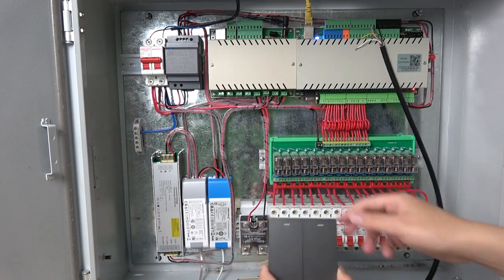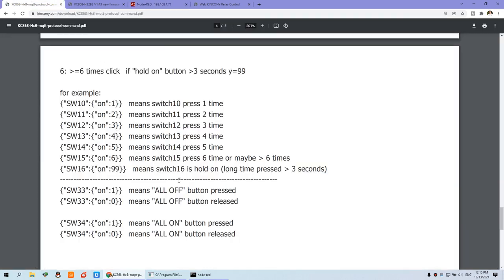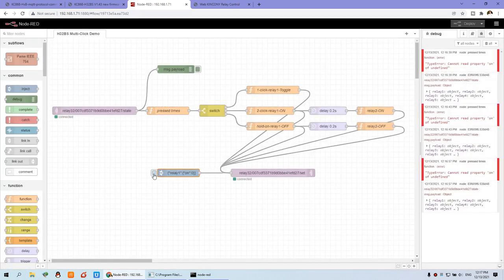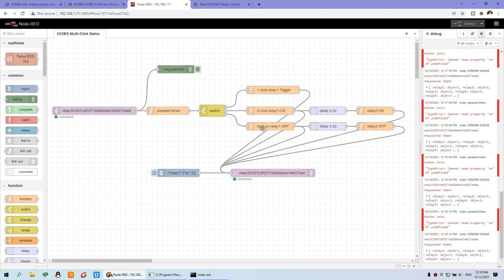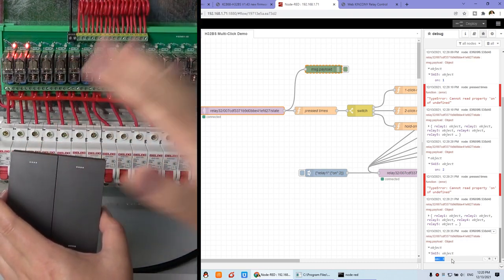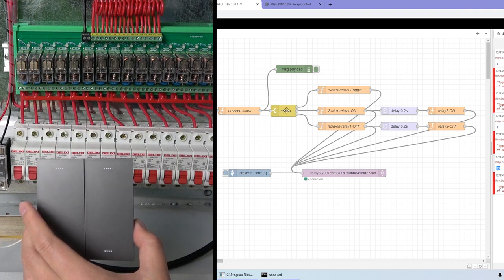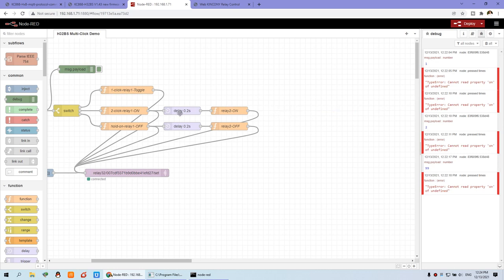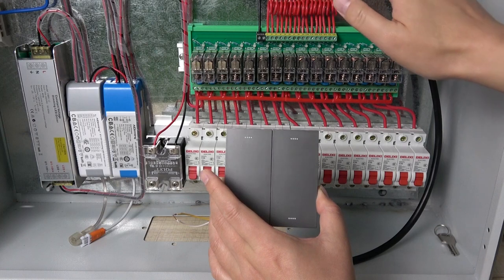how to use wall switch multi click make any scene for H32BS by Node Red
We have designed new smart controller KC868-H32BS. it have 6 digital input ports for sensors, 34 digital input ports for self-reset switch button and 32 P-MOSFET output ports, support use RF 433MHz wireless remoter. Add RS485 Modbus port. Also support MQTT and HTTP command for development.

This video show you how to integrate mult-click function with Node-Red by MQTT.